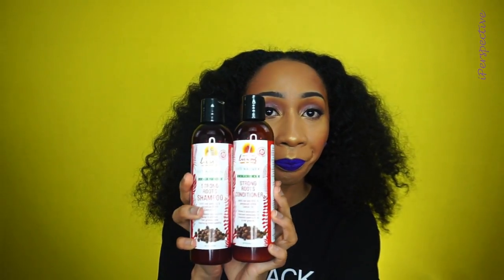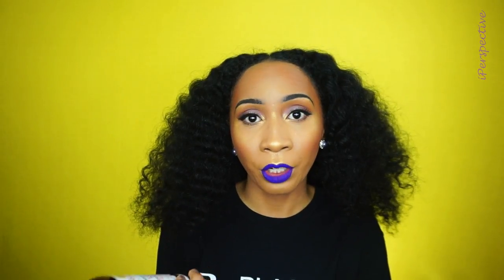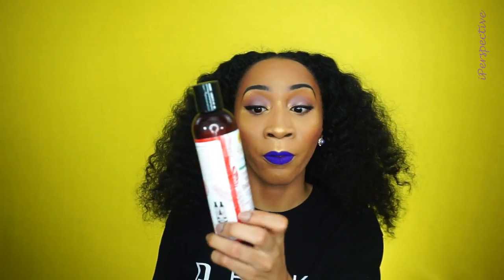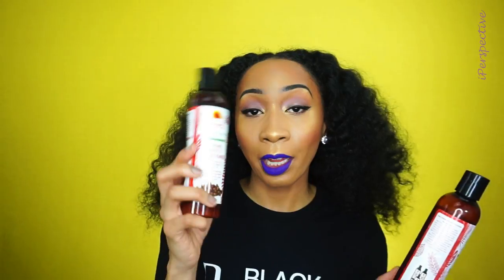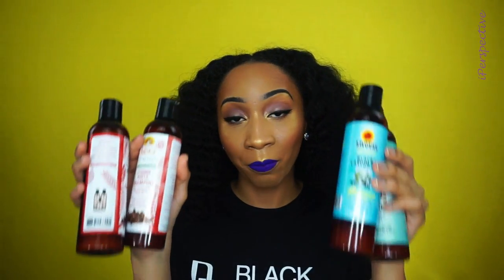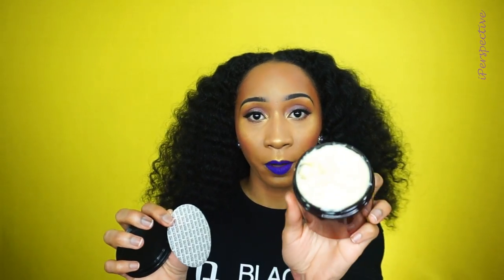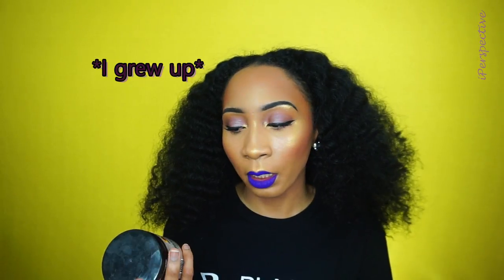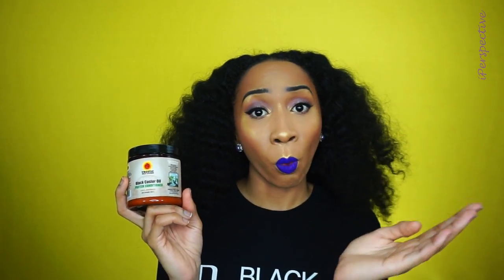Tropic Isle Living Update PLUS More Products!!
READ ME!

Previously Hauled Items:

Jamaican Black Castor Oil Hair Food
Khus Khus Body Butter
Coconut Black Castor Oil Hair Food with Shea Butter
Aloe Vera Jamaican Black Castor Oil, Coconut JBCO, Lavender JBCO, Rosemary JBCO (all 4oz.)
Strong Roots Red Pimento Hair Growth Oil

Living Original Regimen Package:
JBCO Shampoo, JBCO Conditioner, JBCO Protein Conditioner, JBCO Hair Food and JBCO 4.oz

CurlBOX Natural Bundle
JBCO 4oz., Strong Roots Red Pimento Hair Growth Oil, Strong Roots Shampoo w/ Red Pimento, Strong Roots Conditioner w/ Red Pimento, JBCO Protein Conditioner and JBCO Hair Food

Strong Roots Red Pimento Hair Growth Oil, JBCO Shampoo, JBCO Conditioner

Recently Purchased Items:
(2) leave in conditioner and detangler
Jamaican black castor oil daily hair growth leave-in conditioning mist
Black castor hair growth oil

Constructive commenting is welcomed, but rude comments and trolls will be blocked!!!

Follow me 👣👣